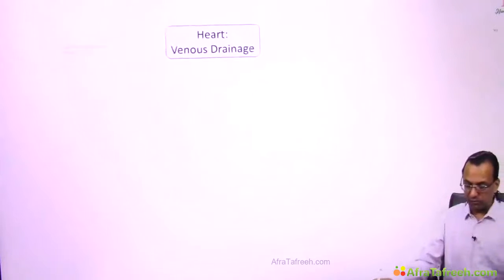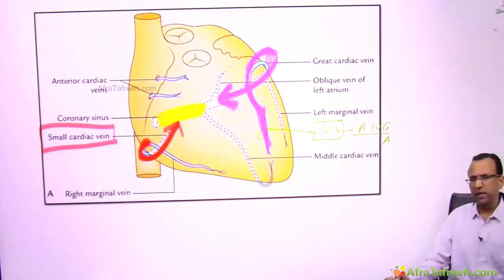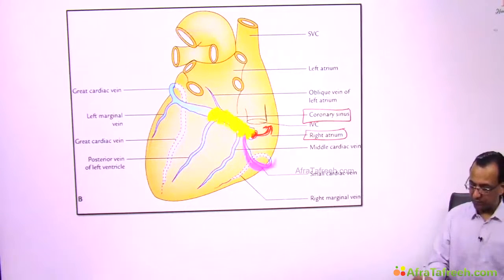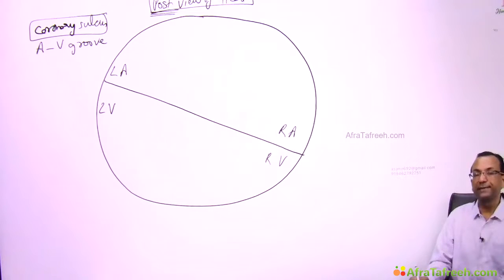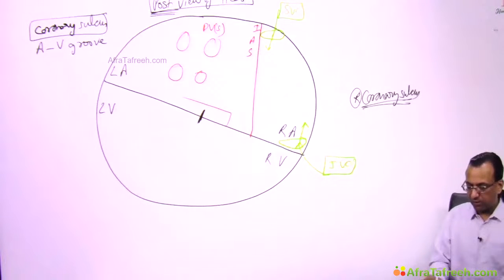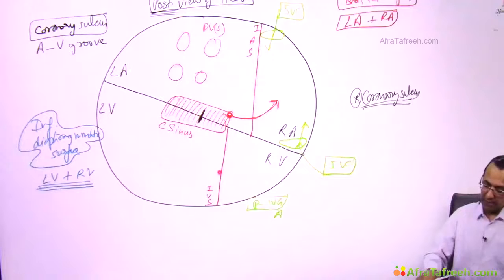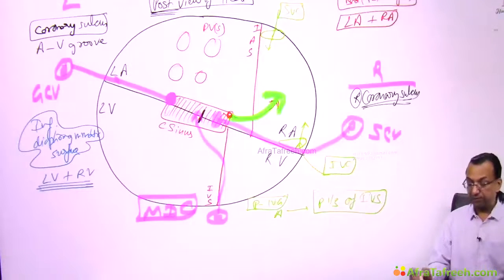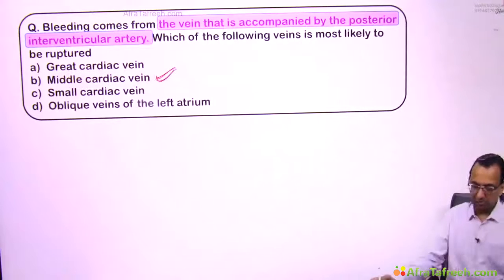thorax: heart venous drainage